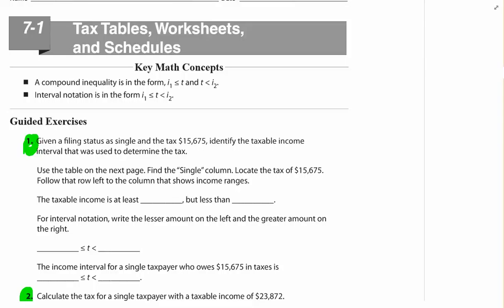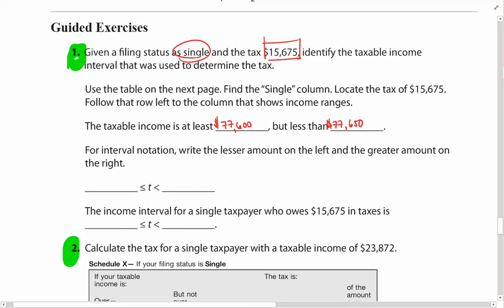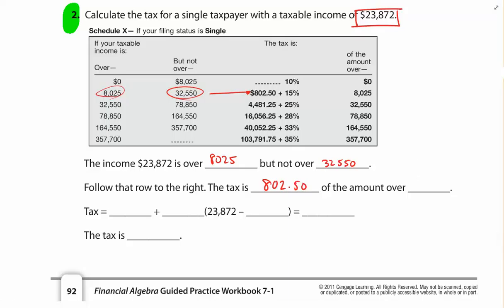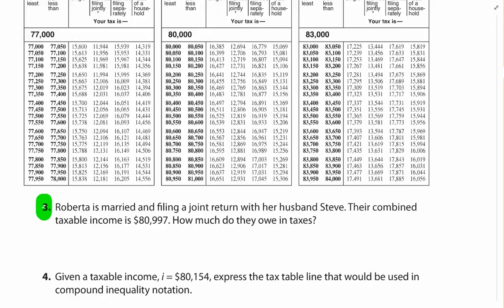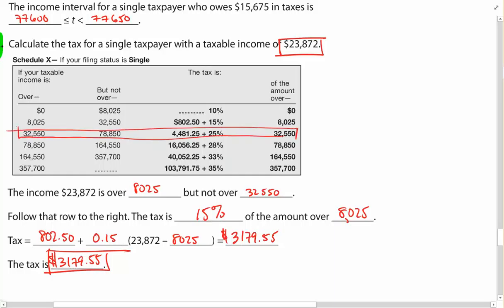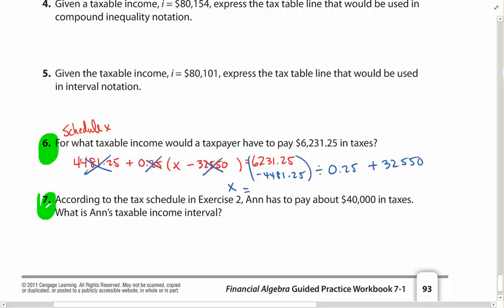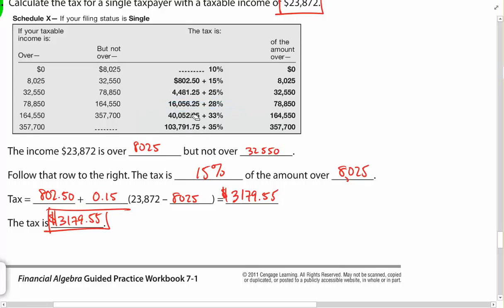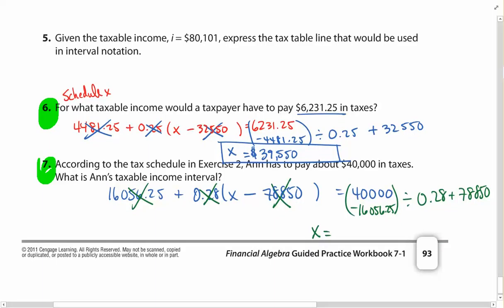Financial Algebra Day 48pt2